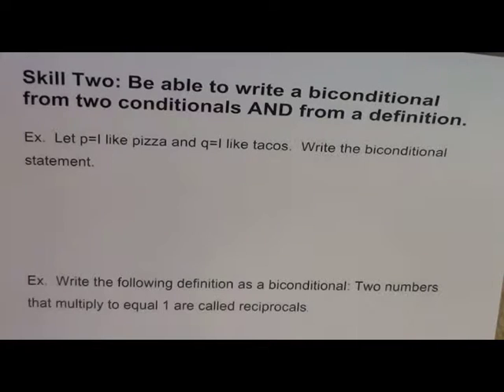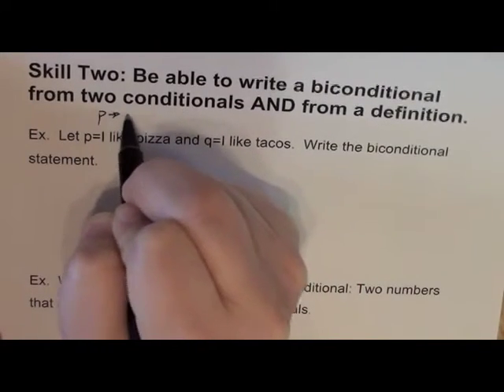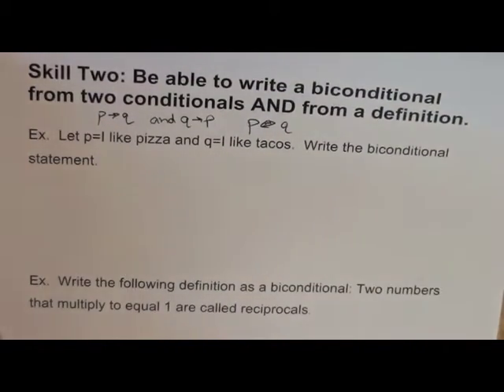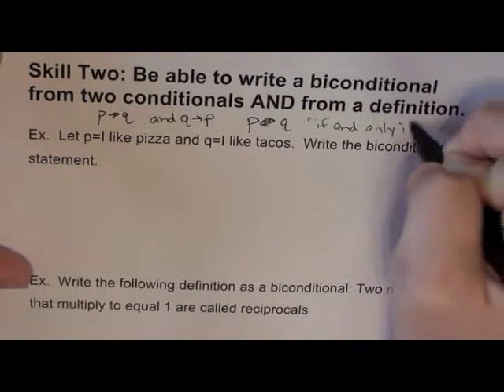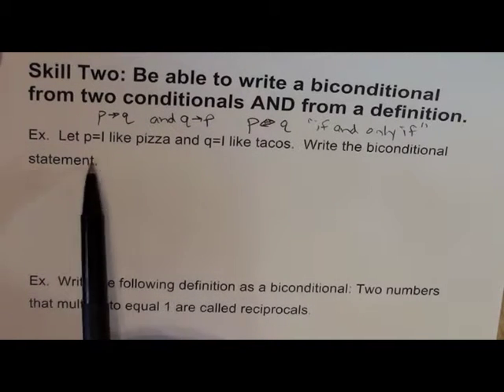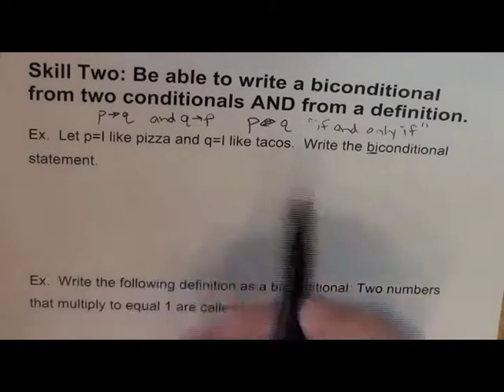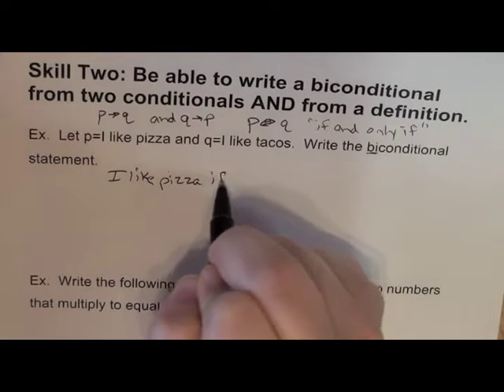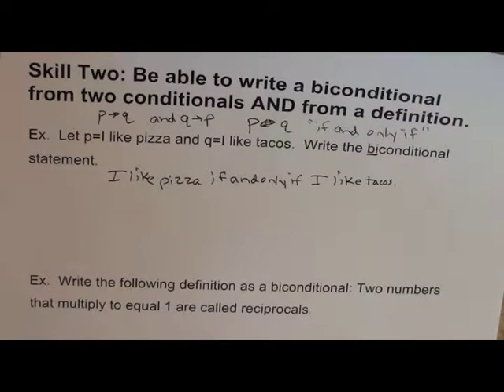Geometry Chapter 2 Skill 2